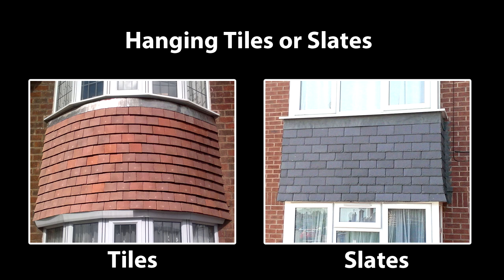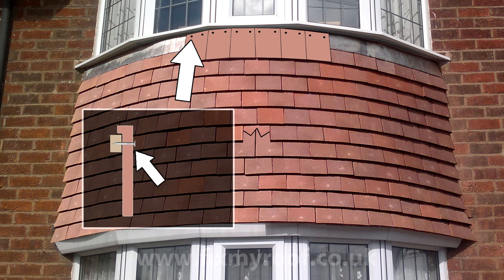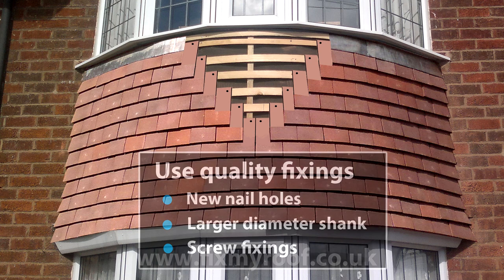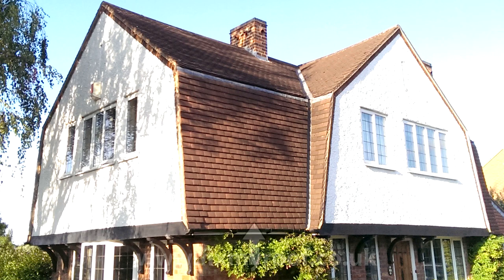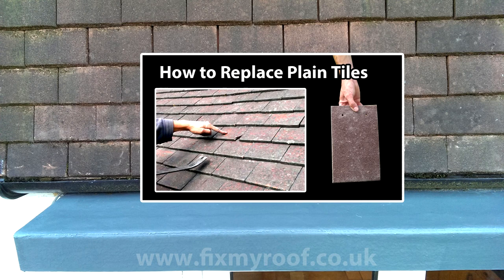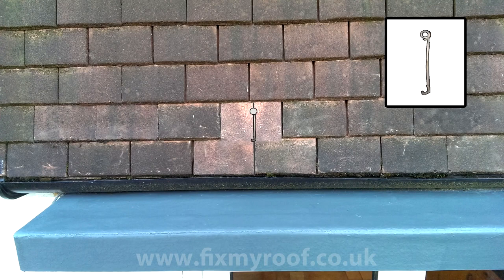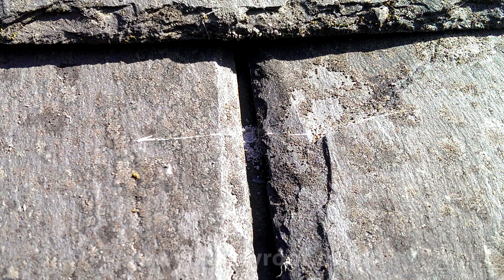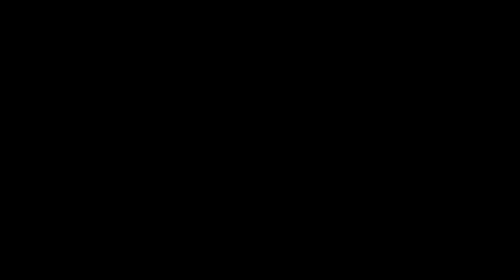How to Replace hanging Roof Tiles or hanging Slates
This video shows how to replace hanging tiles or hanging slates. Sometimes you may have one or two broken hanging tiles and they can be quite awkward. If your not careful you can actually make matters worse by breaking more than you fix, in this video I will try to show you various methods to safely replace a broken tile or slate.

This should be useful if you have broken or cracked tiles or slates around a bay window for instance. Hope it helps.